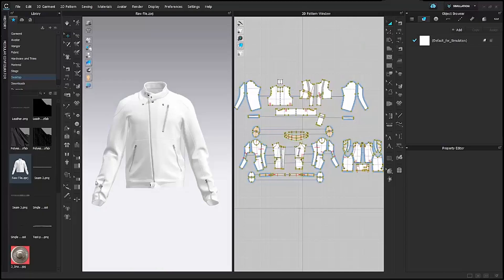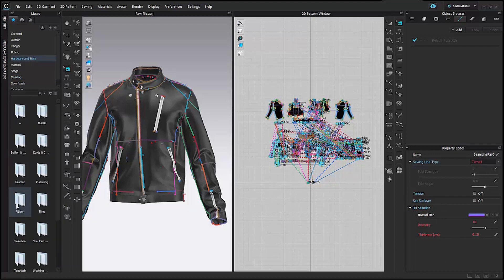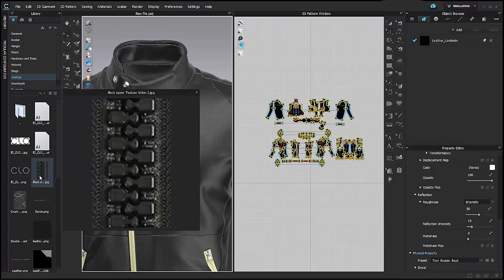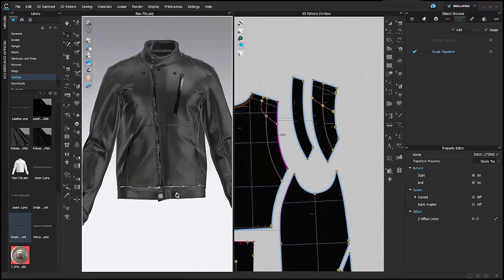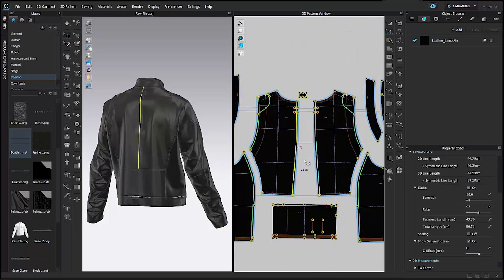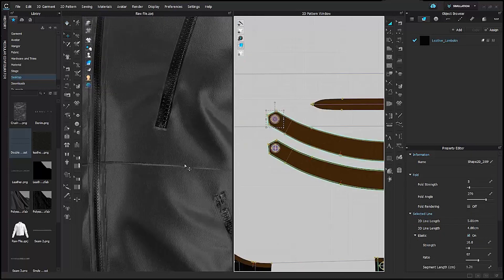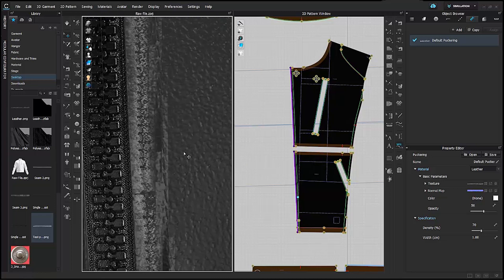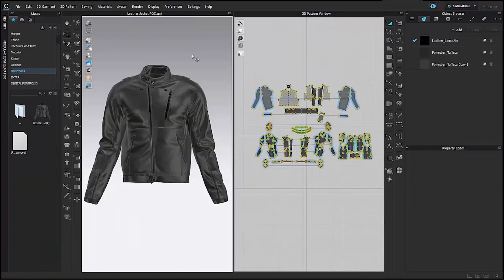How to Create a Realistic Leather Garment | CLO 3D Design Tutorial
In this quick and easy tutorial from our 2022 Virtual User Summit, we'll teach you how to create a realistic 3D leather garment design in CLO.

Chapters:
0:00 Intro
0:30 Leather Garment Tutorial
13:00 Final Result